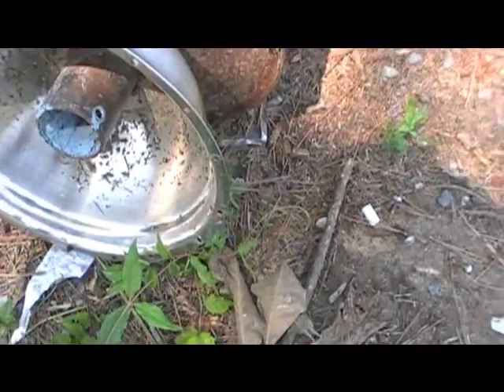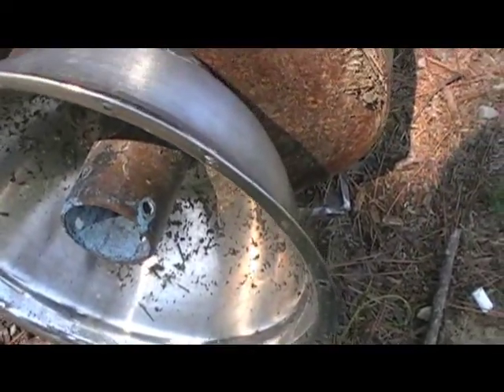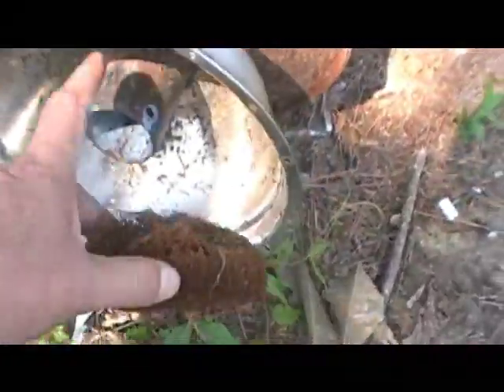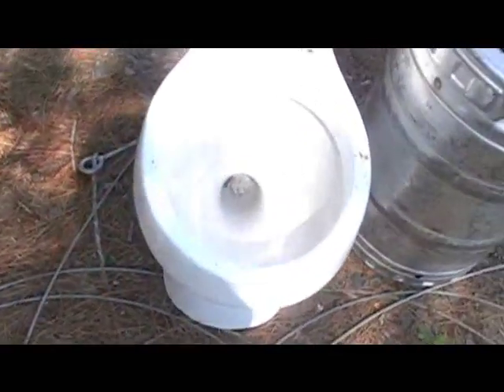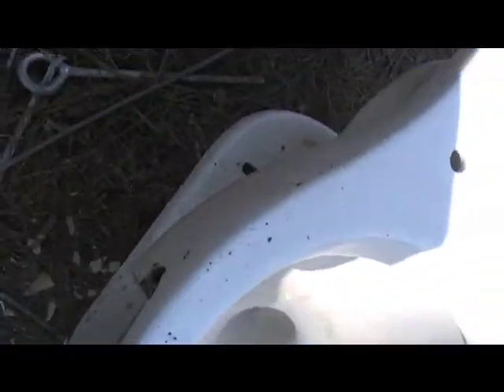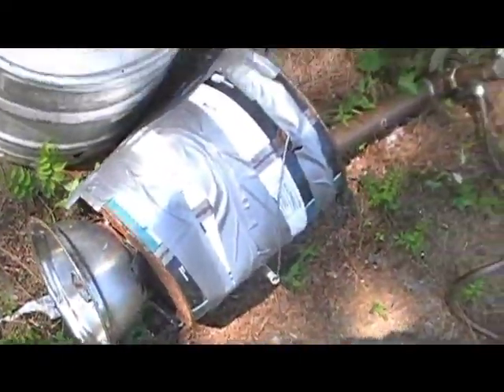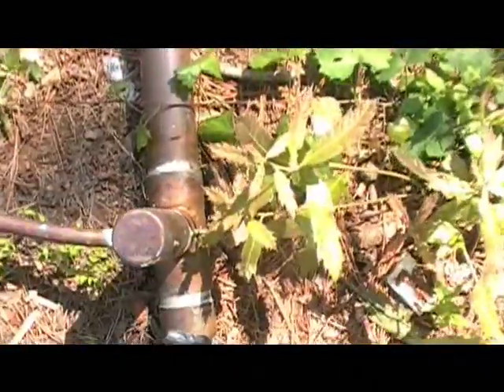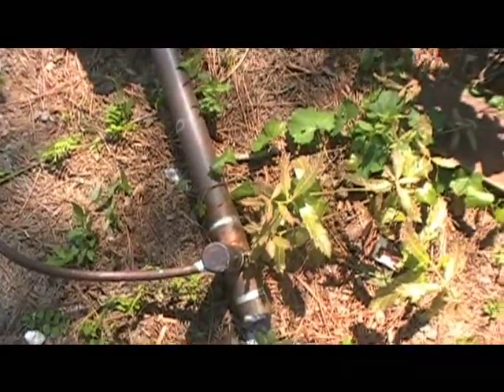cheap distiller column packing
dont get no cheaper than this